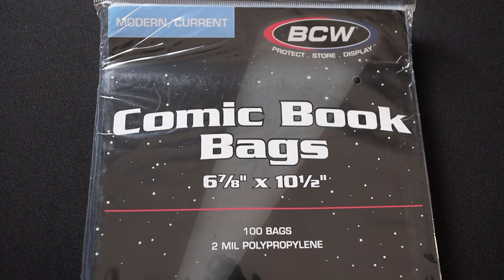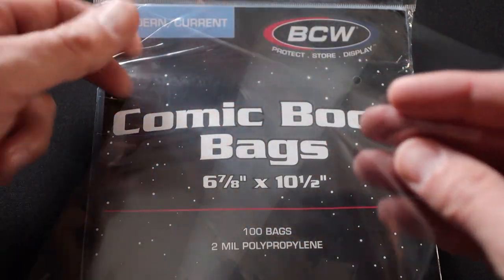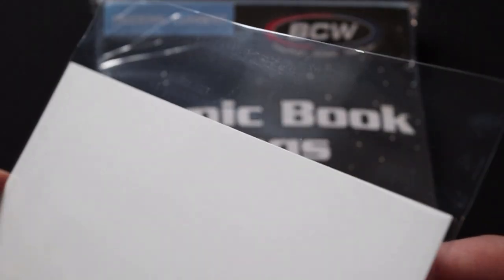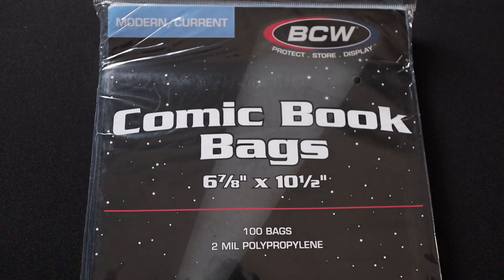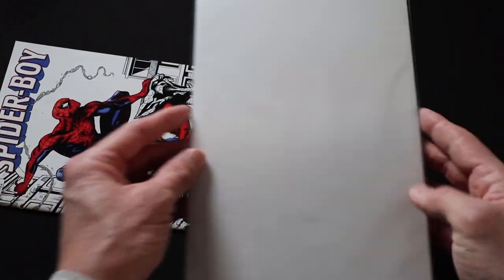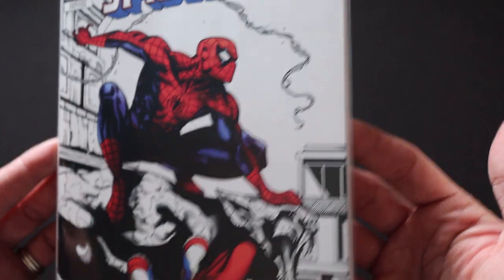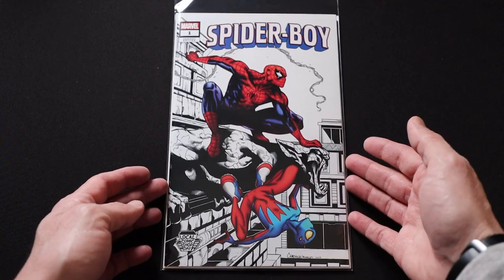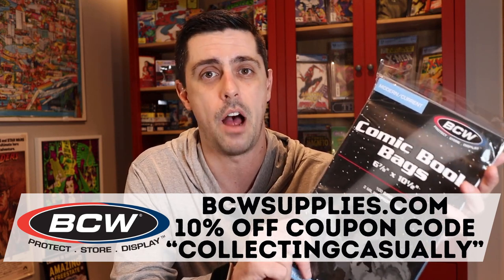BCW Modern/Current Comic Book Bags